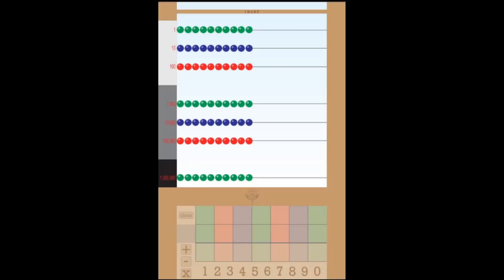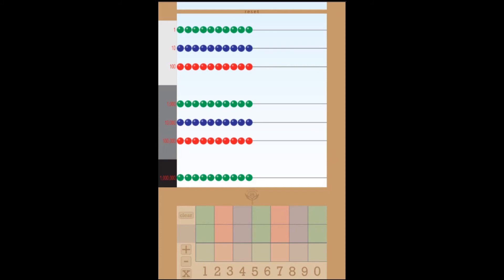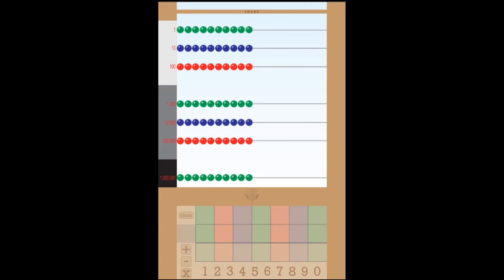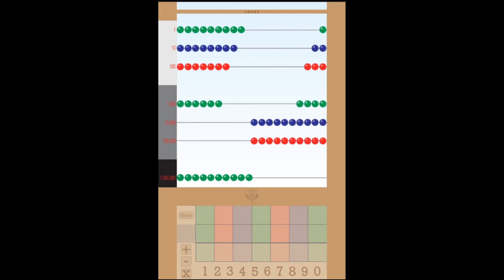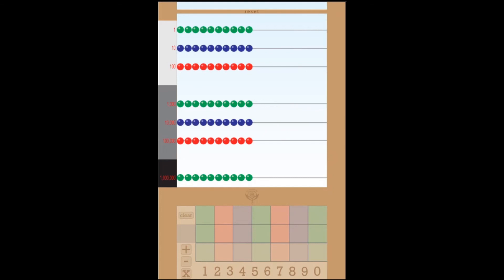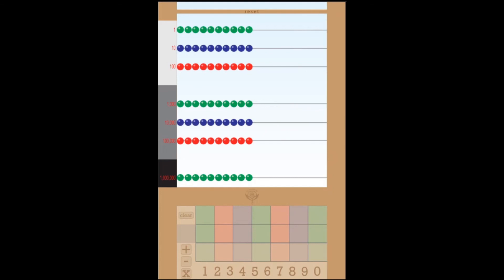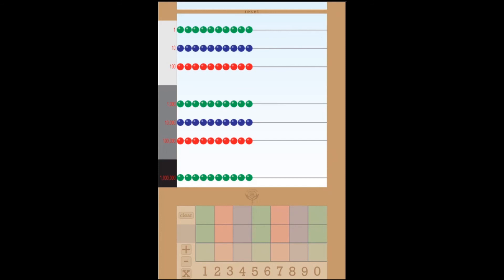Pocket Large Bead Frame - An Introduction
Let's take a look at the Pocket Large Bead Frame!